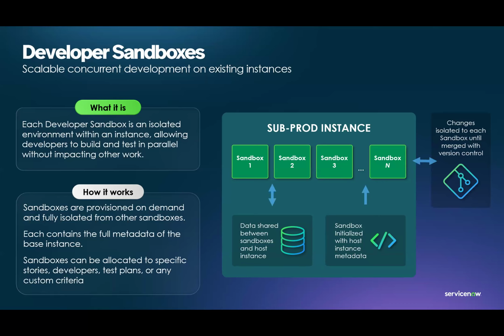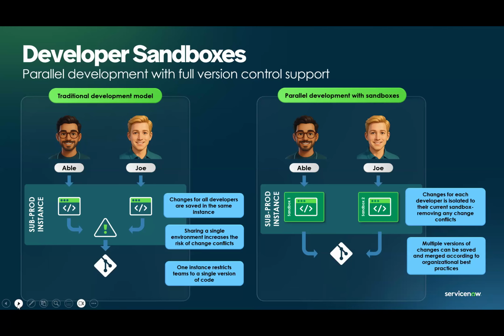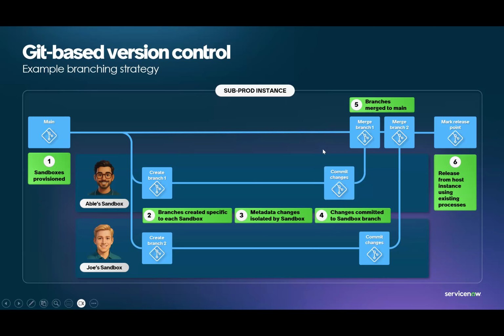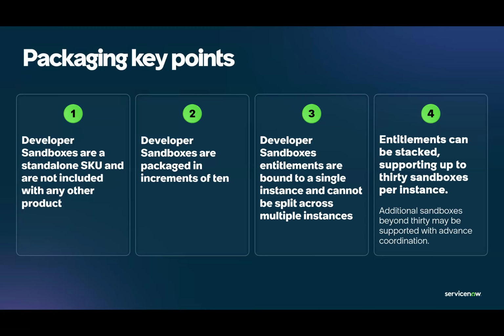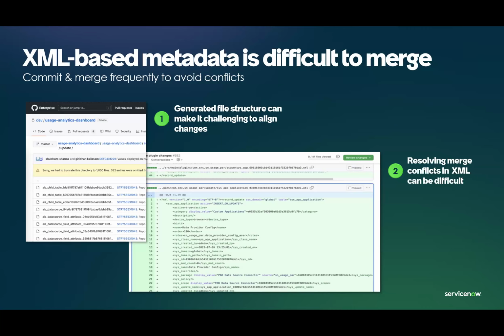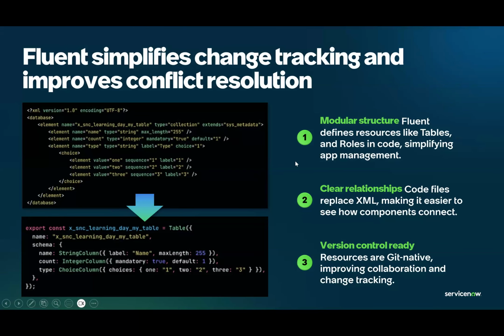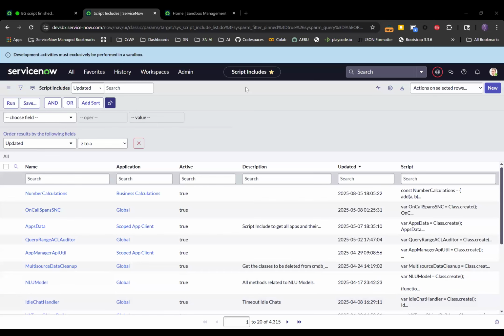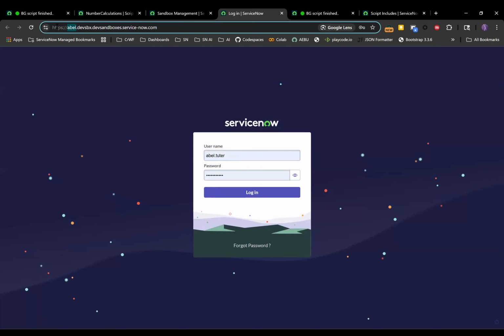ServiceNow Exchange: App Engine Academy - Developer Sandboxes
Join us on the first Wednesday of every month for expert-led technical sessions, focused on custom application development best practices.

Don't miss out on this opportunity to connect with ServiceNow experts and get your questions answered!

About ServiceNow® Exchange:

ServiceNow Exchange is your gateway to faster, smarter business outcomes. Connect with peers and industry experts as we simplify complexity through actionable insights, proven shortcuts, and insider tips. Explore curated sessions led by top ServiceNow innovators—designed to give you exclusive knowledge and practical tools to accelerate success and deliver real results.